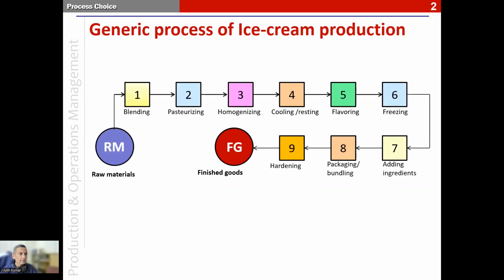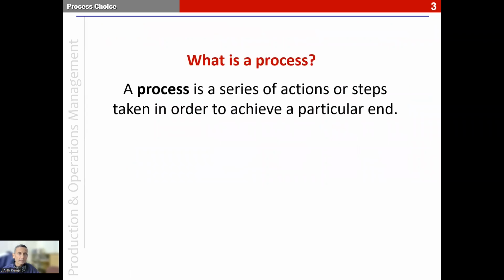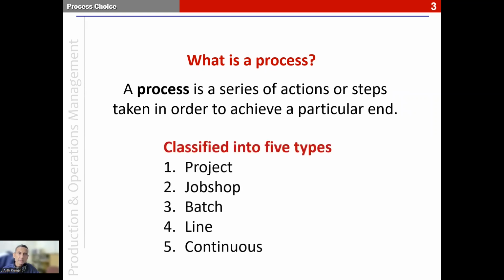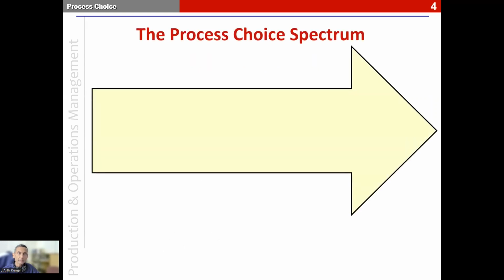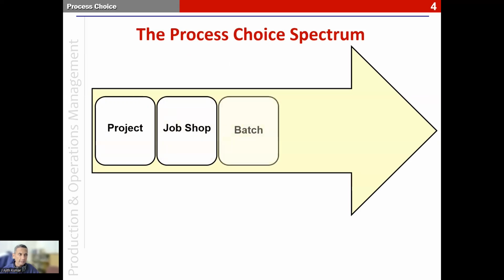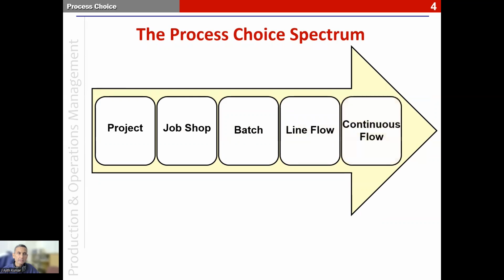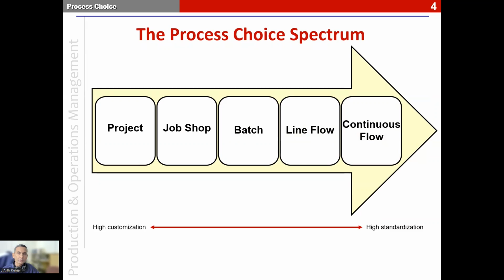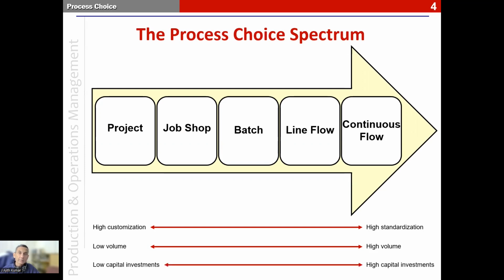PROCESS CHOICE 01 Introduction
Presents a brief introduction to Process Choice.